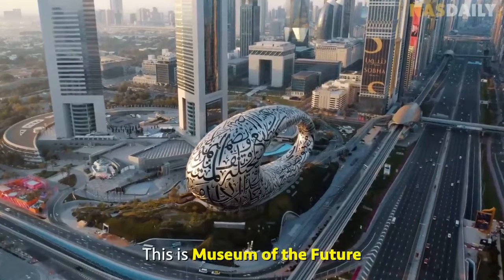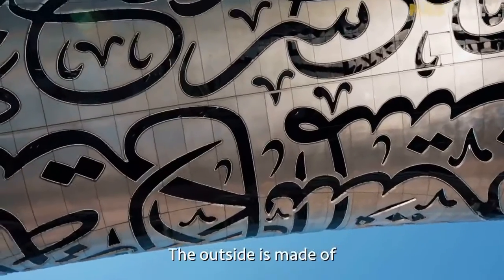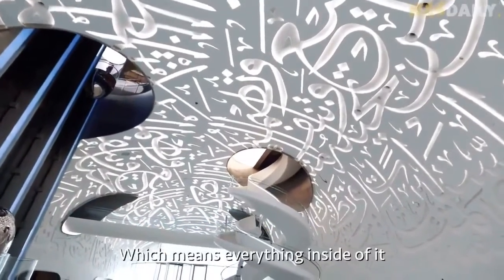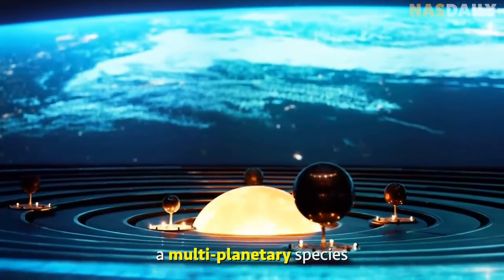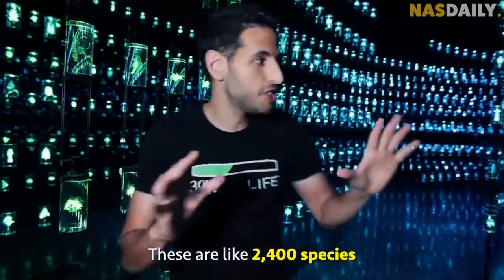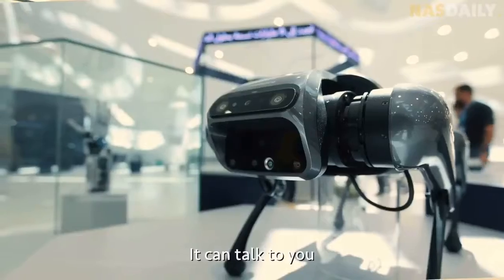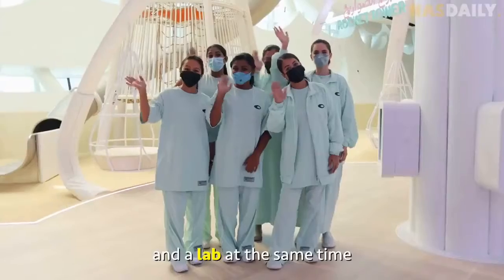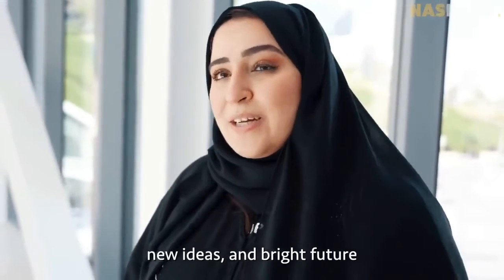DUBAI: Touring The Most Beautiful Building in The World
The Museum of the Future combines elements of the exhibition, immersive theatre, and themed attraction, inviting you to look beyond the present to the possible.
Travel and lifestyle